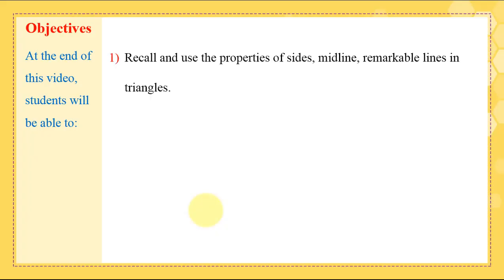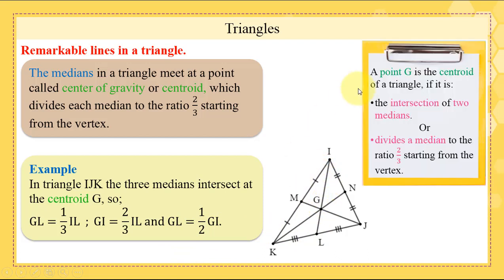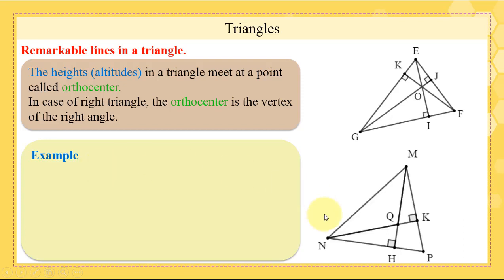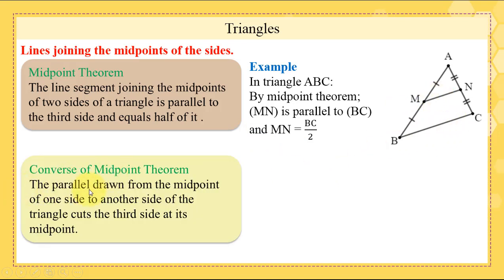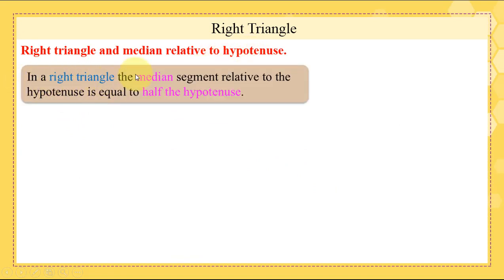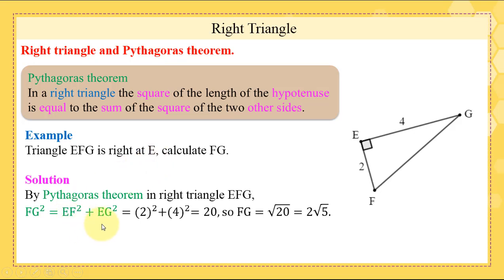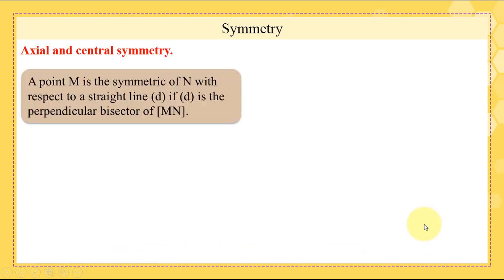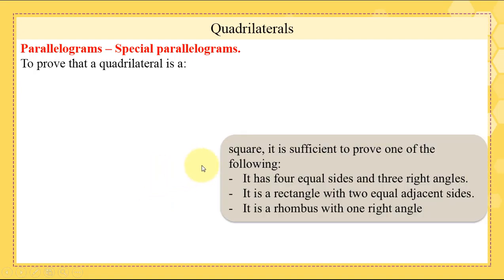Gr9 En Math Ch4Geometry 20 21